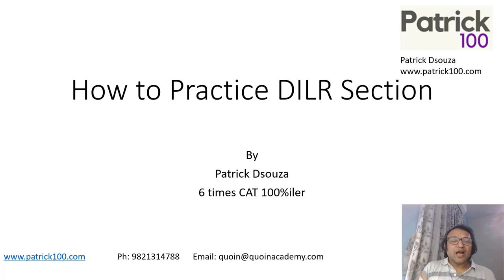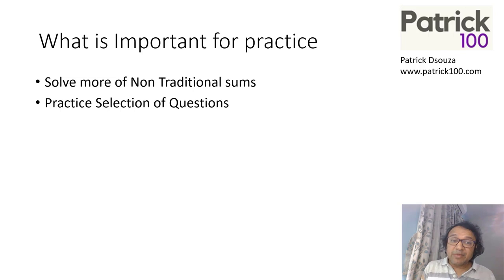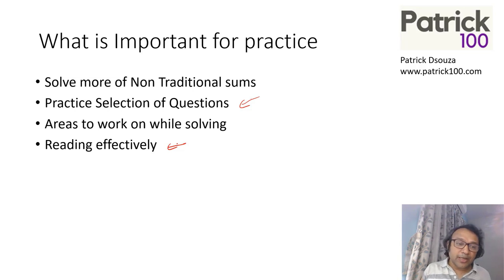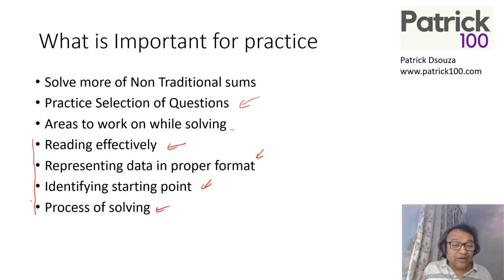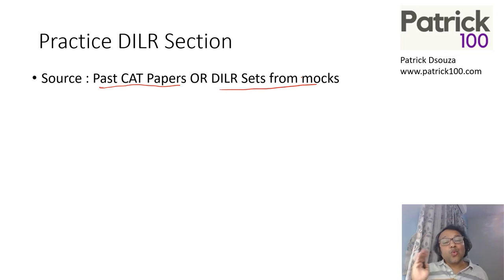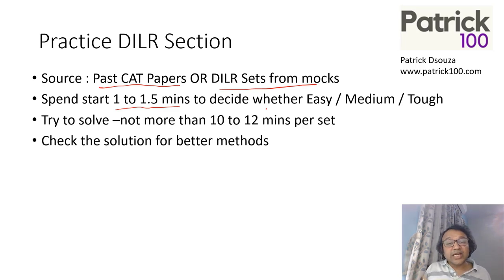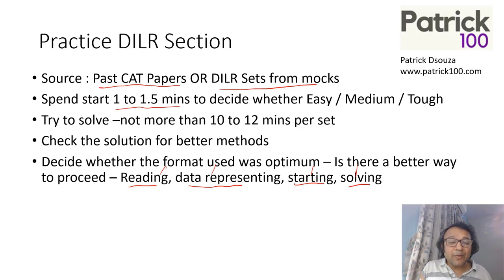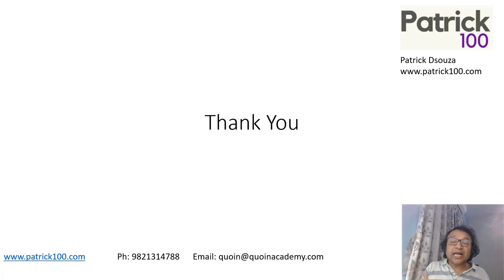How to Practise DILR? | CAT | Patrick Dsouza | 6 times CAT 100%iler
This video focuses on how to practise Data Interpretation and Logical Reasoning (DILR).

Online Courses
CAT Full course
CAT Quant
CAT Verbal
CAT DILR
CAT Mentorship
CAT 95+
CET Crashcouse
CET workshop

Classroom Courses
CAT + XAT
CAT Mentorship

CET
CET + other exams
CET Crashcourse
CET Workshop

Workshop
XAT
CET
SNAP
NMAT

Test Series
CAT
CET
TISS